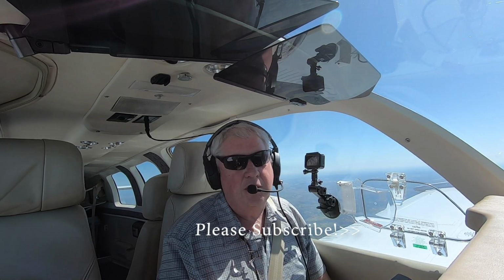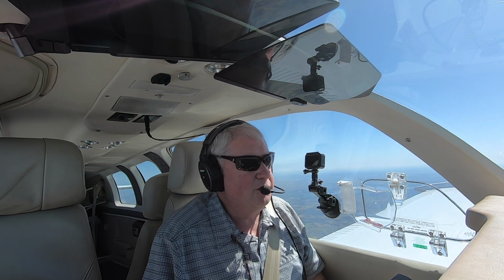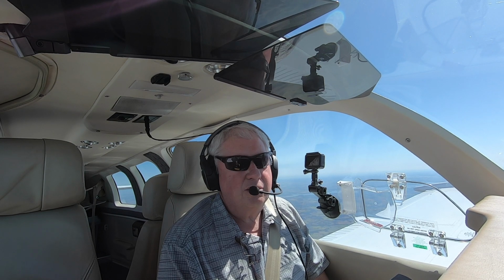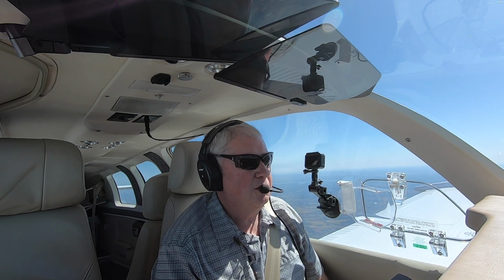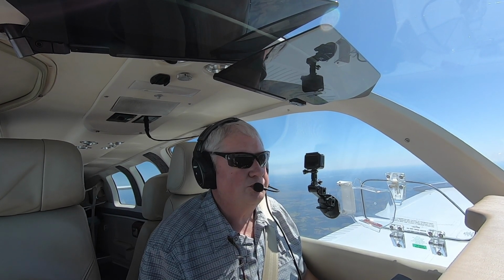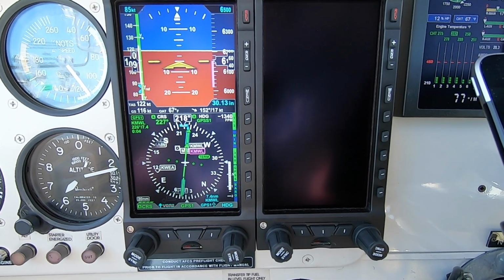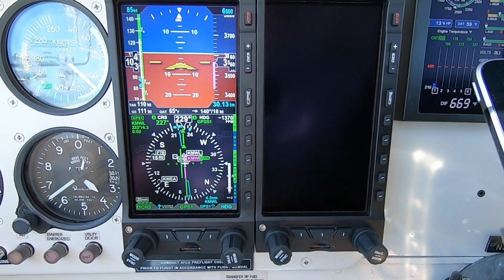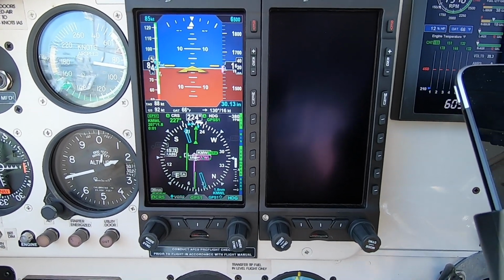A36 Bonanza Engine Failure From Cruise Flight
FlyWire takes a look at Engine Failure from Cruise Flight. We're going to use ForeFlight's Glide Ring. Will we make it? What's the best descent profile to use. Check it out.

online ground school, flight, aviator, Flying a plane for travel, Travel by airplane, Advanced training, Aerobatics, Upset Recovery, Unusual Attitude, Loss of control, Collide with the ground, airplane crash, Warbird, T-6,  T6 Texan,
landing tips, how to land an airplane, formation, how to fly in formation with another airplane, airplane formation,
formation flying, Formation rejoins, Formation straight ahead rejoin, Formation Turning Rejoin, Travel by air,
See the United States by air, Fun trips with an airplane, Airline Transport pilot, ATP, Aircraft mechanic, AP, IA,
Inspection Authorization, Shoot the approach, IFR use of autopilot, Airplane Maintenance Tips, FlyWire,